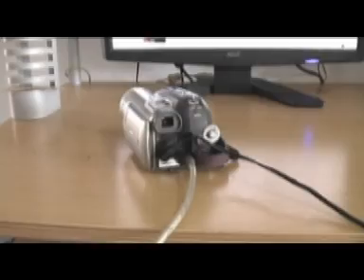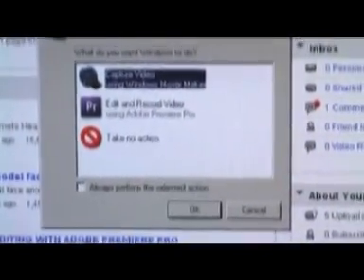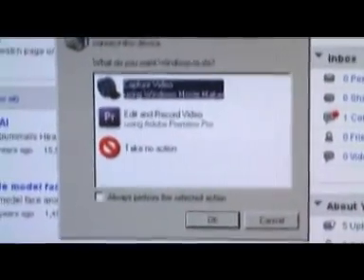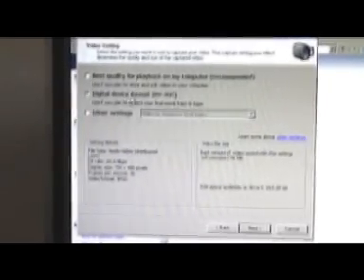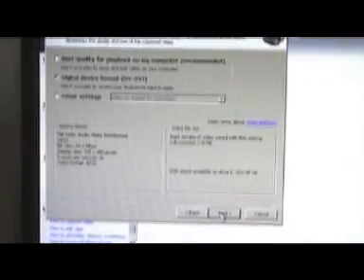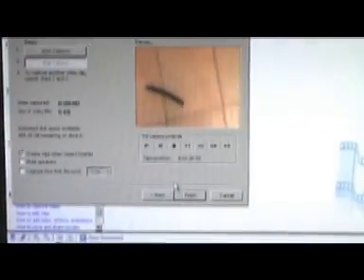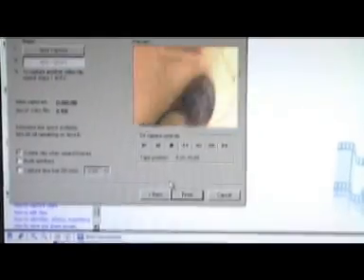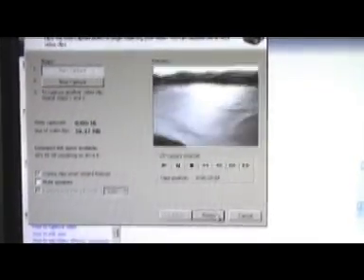how to connect a video camera to your computer and then save your video for the web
see examples of how you can make your movies from start to finish.

See how to connect your camcorder to the computer and import video.